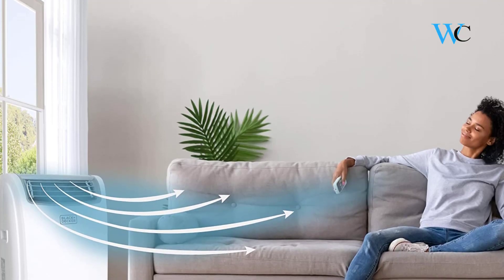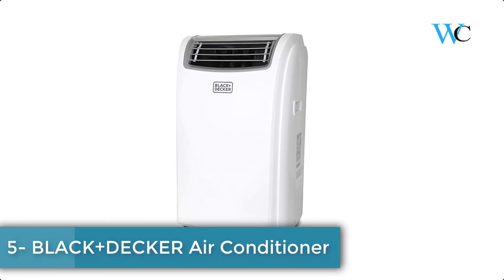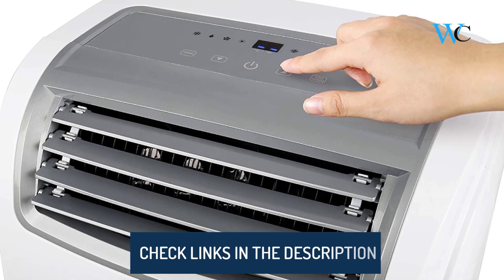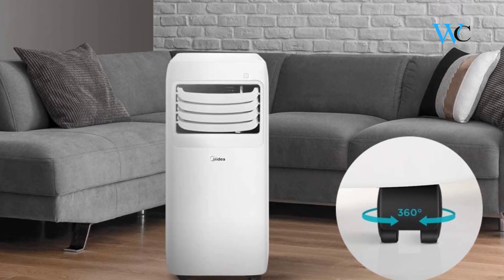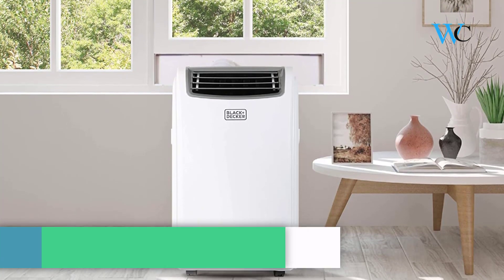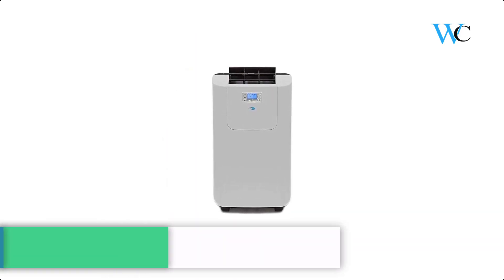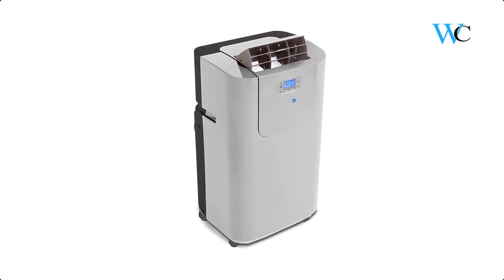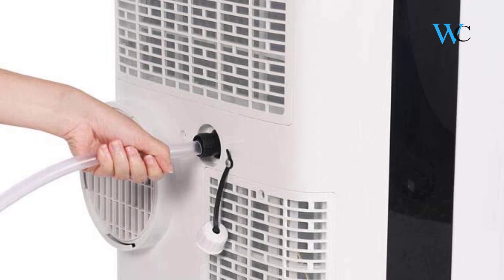Top 5 Portable Air Conditioners In 2021 - Wise Collection